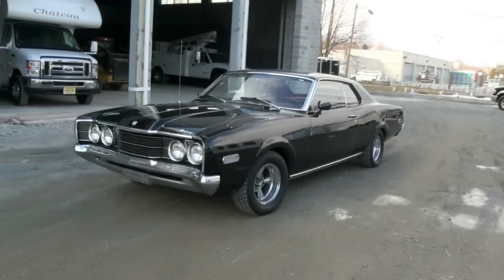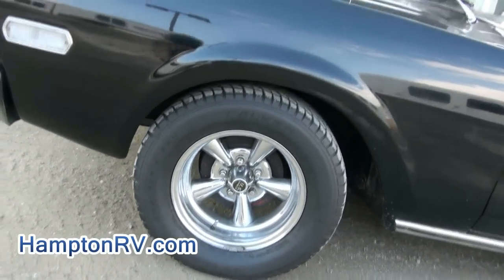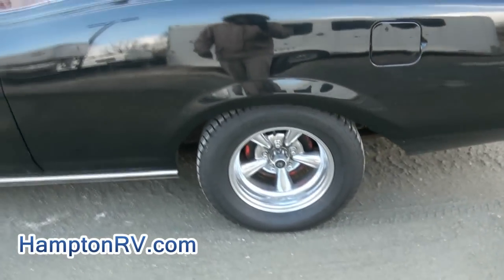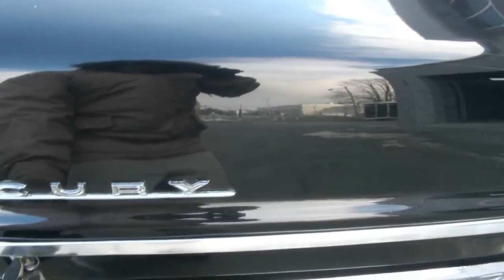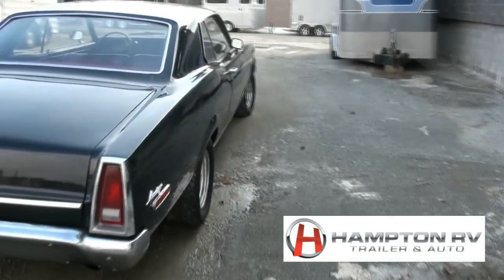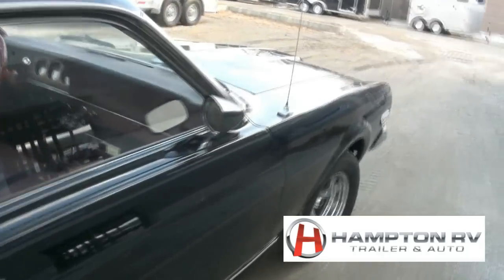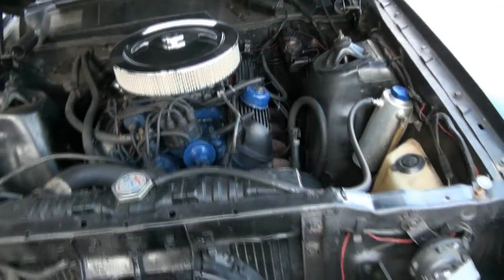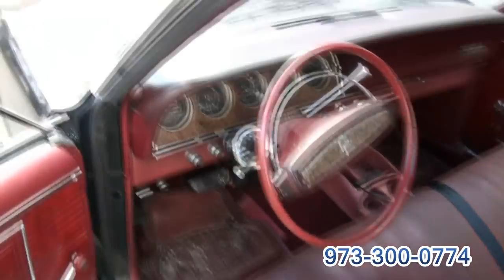1968 Mercury Montego 302 V8 Coupe